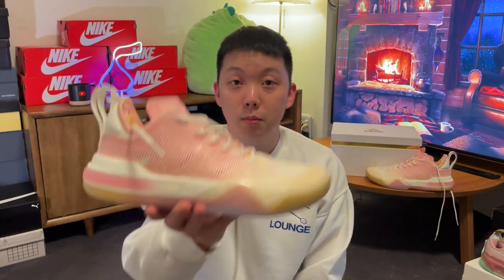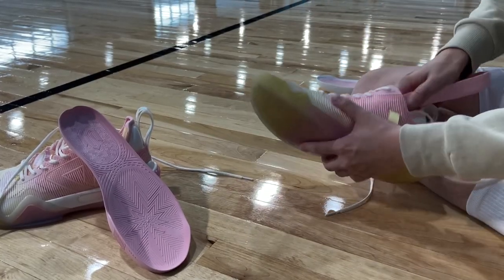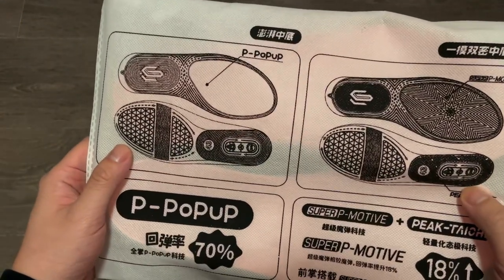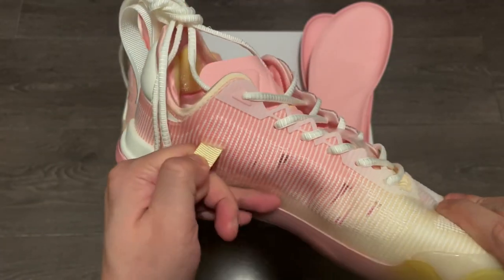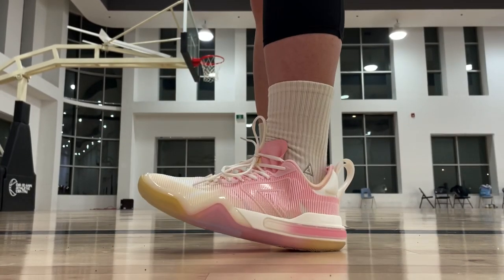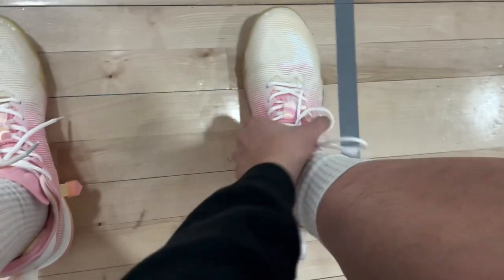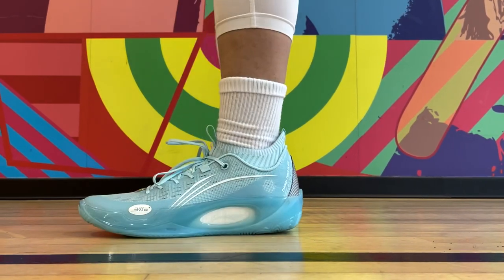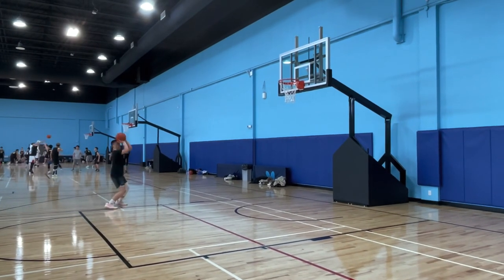Andrew Wiggins’ First Signature Shoes! PEAK AW 1 Switch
In this video we go over an amazing performer - the PEAK AW 1: First Signature Shoes of Andrew Wiggins.

Peak basketball shoes have continued to evolve over time and this time the cushioning setup along with the set of drop-in midsoles feel awesome on feet. Soft, good responsiveness, and a very smooth and low ride. Traction is excellent, very squeaky with a strong grip on the floor. The fit can be very tricky as always with the brand, and it’s important that you go down a full size from your true size. (For example, 10.5 US in Nike shoes = 9.5 US with Peak.) Stability and support are decent, the upper materials are breathable but just might not wrap around your feet in a very secure way. However you can always adjust by tightening up the laces so that’s not really an issue.

Let me know what you think about the PEAK AW 1 Switch in the comments!